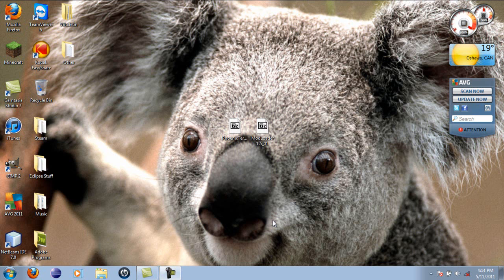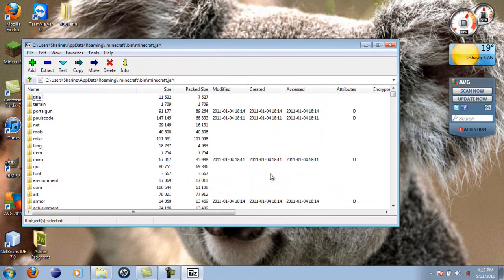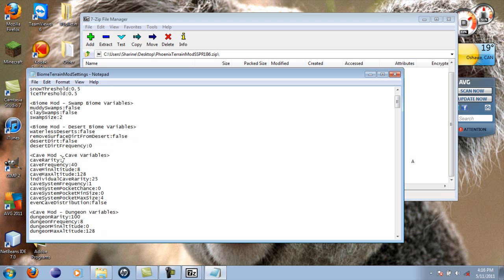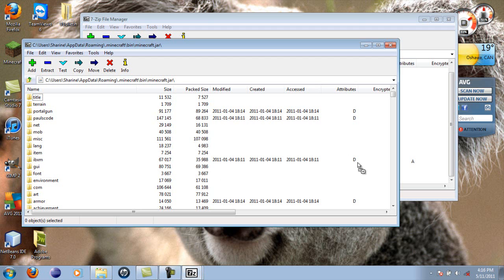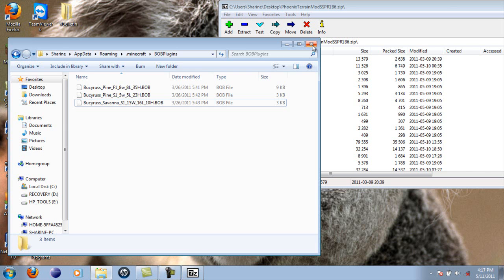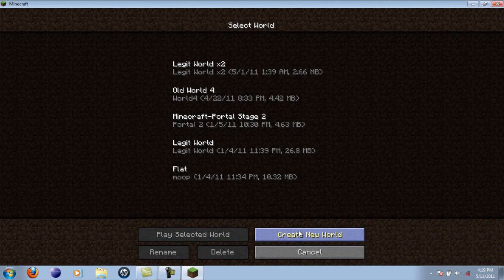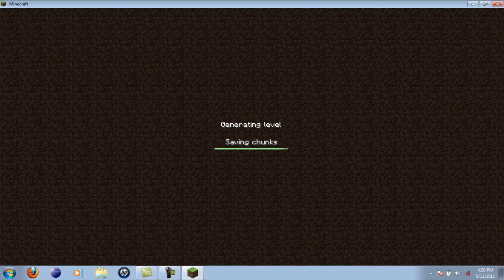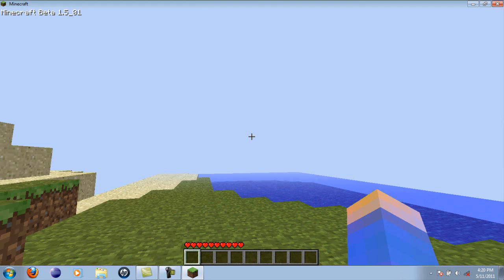[Tut] How To Install "Biome Terrain Mod" For Minecraft Beta 1.5_01 [Tut]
Don't forget to "Like" the video for more!